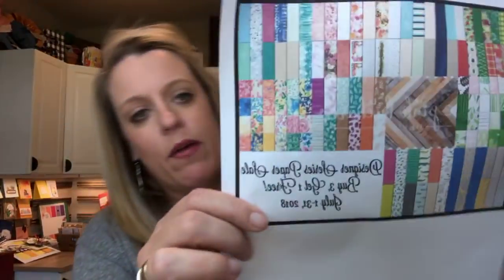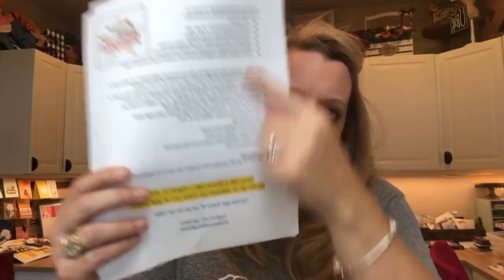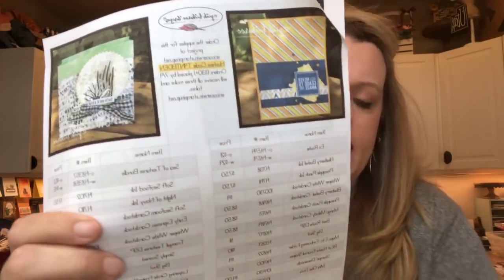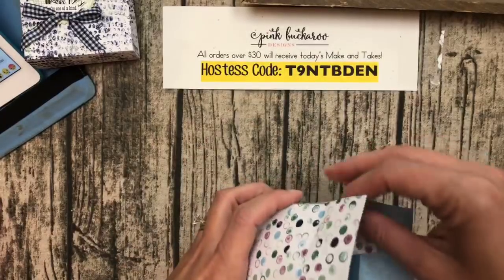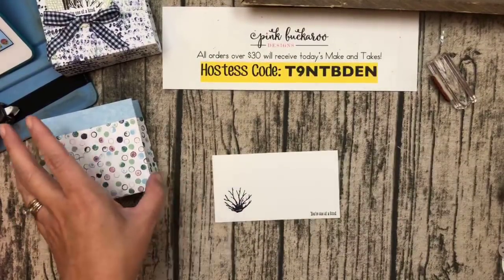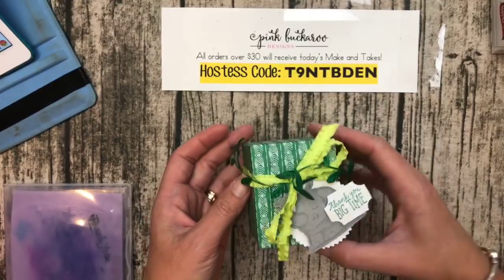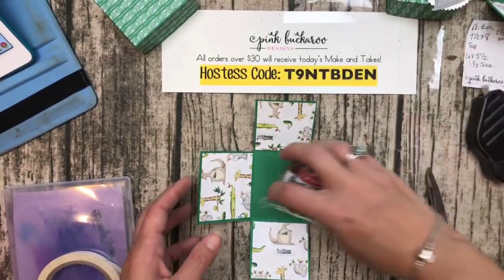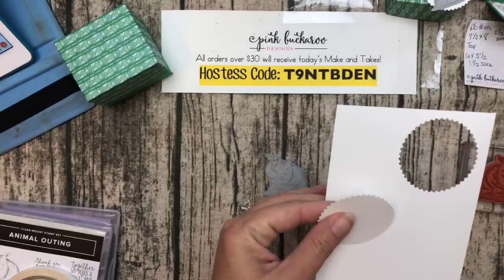Facebook Friday: Designer Series Paper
Join me for Facebook Friday from July 6, 2018. You can find the original post with project PDF